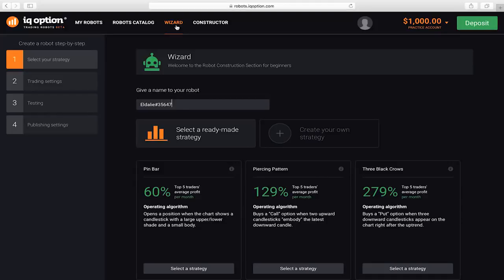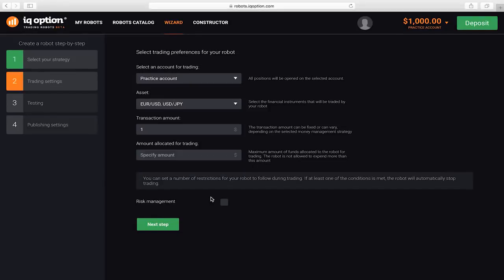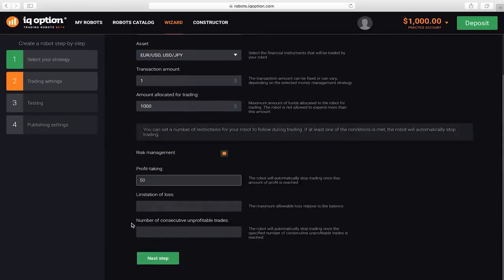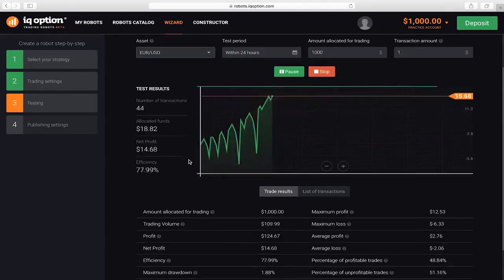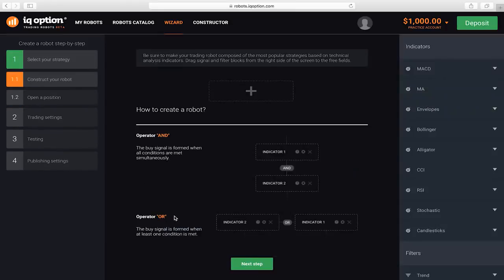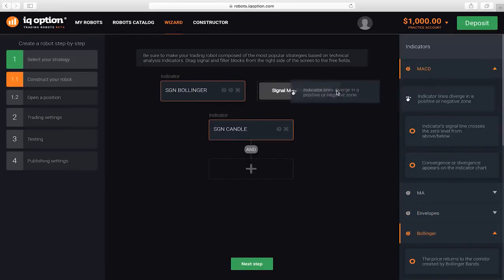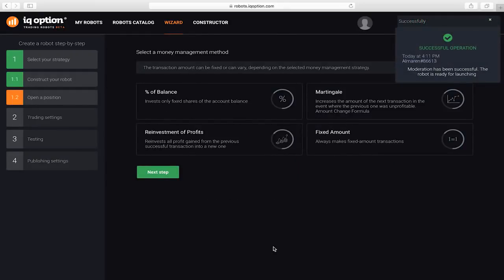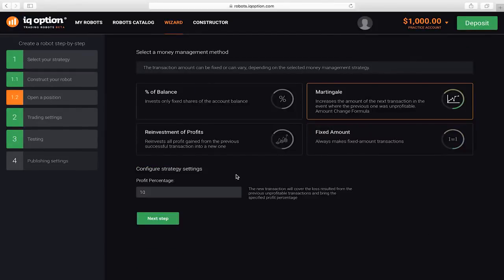IQ Option 2016 - The Best Strategy!91% of profitable trades!